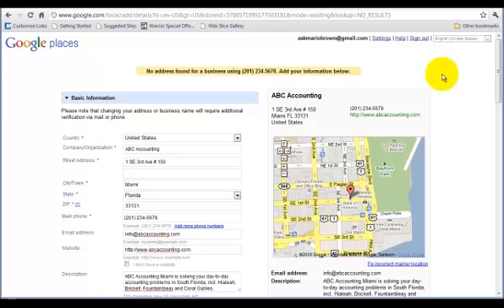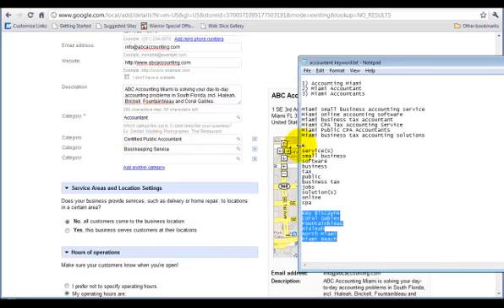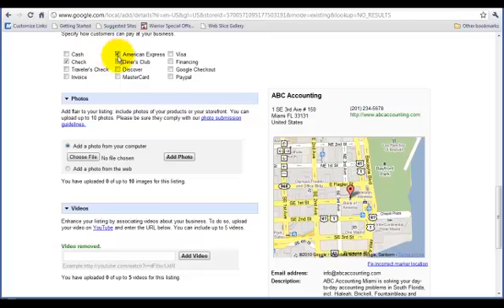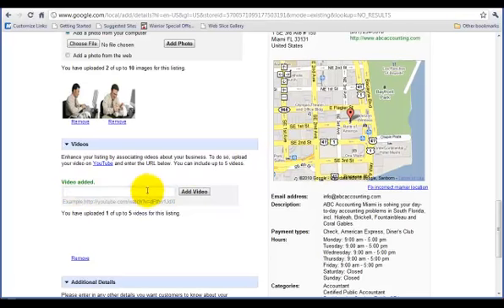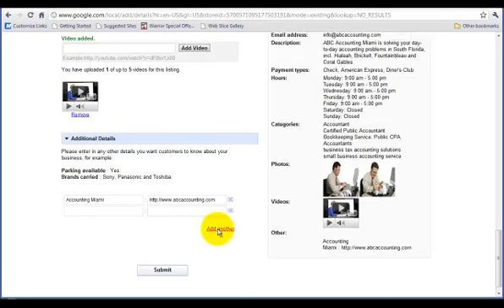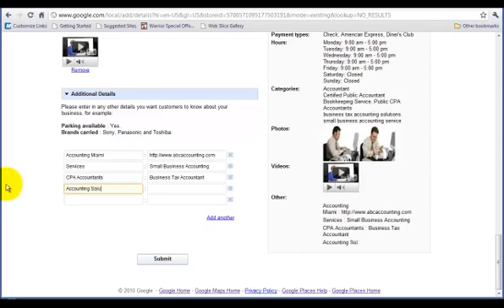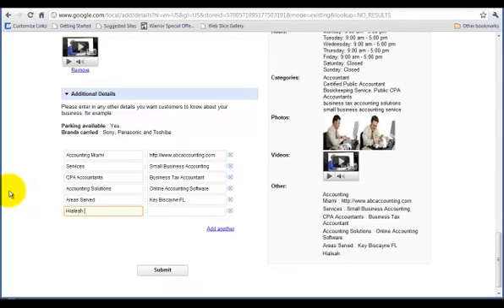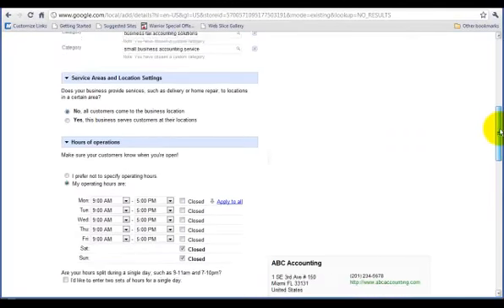Google Places Optimization - Final Basic Listing Set Up (10 of 20)